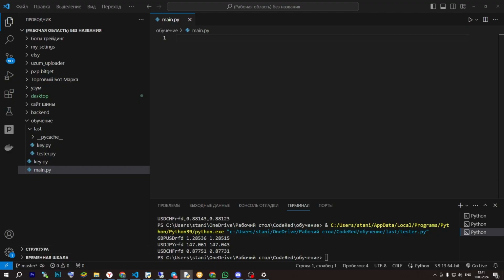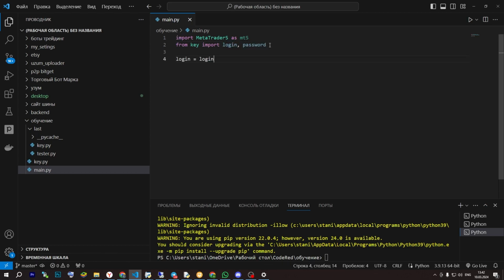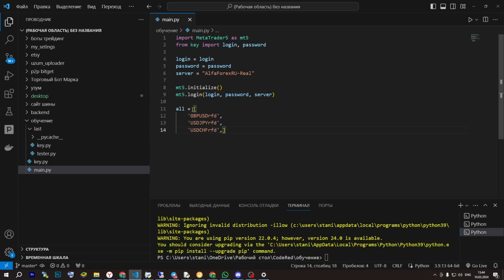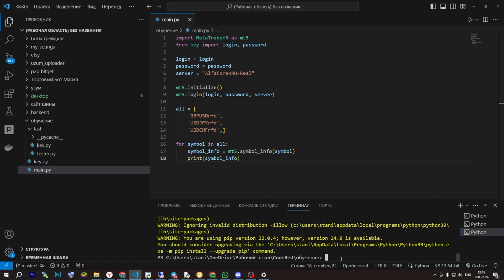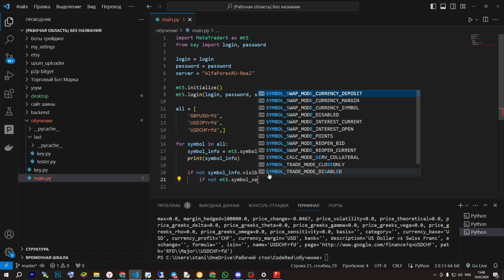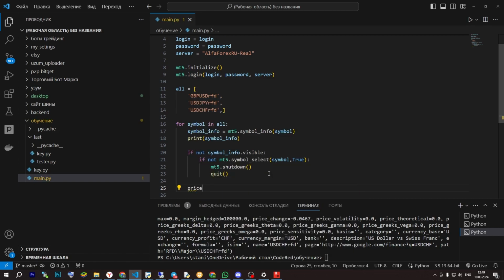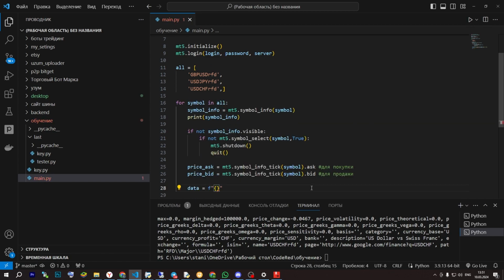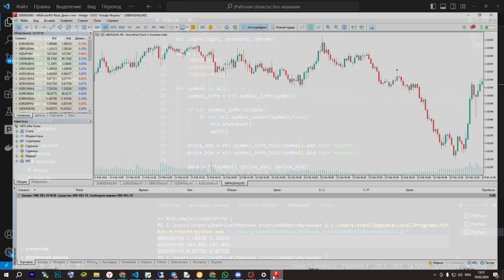How to get data from MetaTrader 5 - Python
How to get purchase and sale price data from MetaTrader 5 in python.